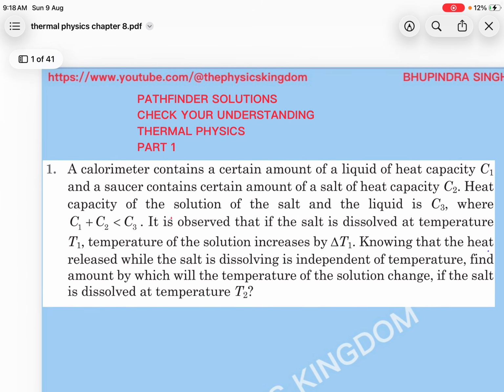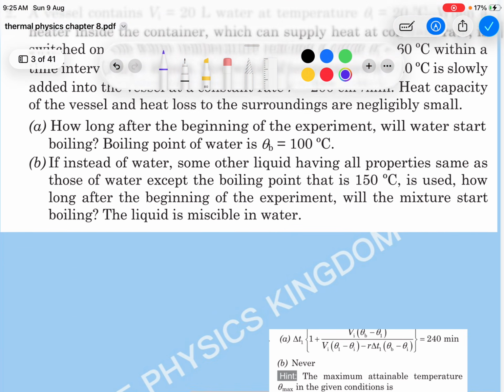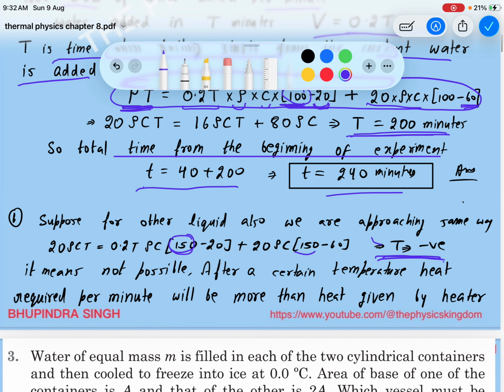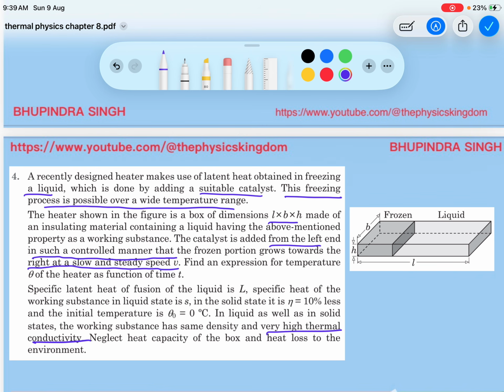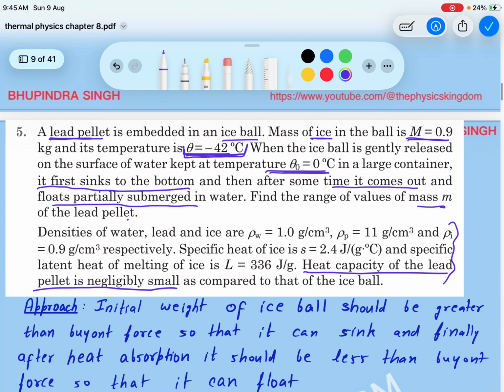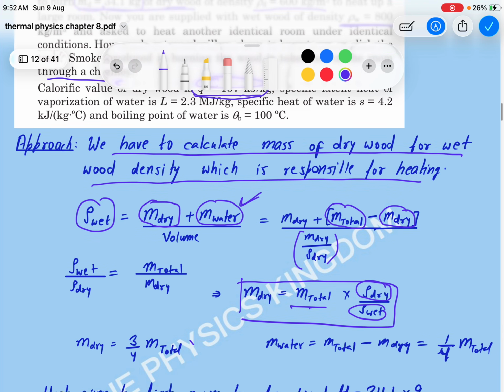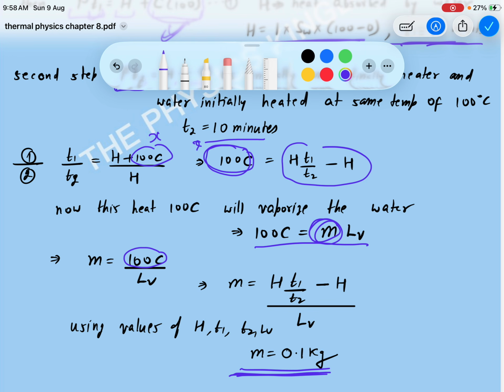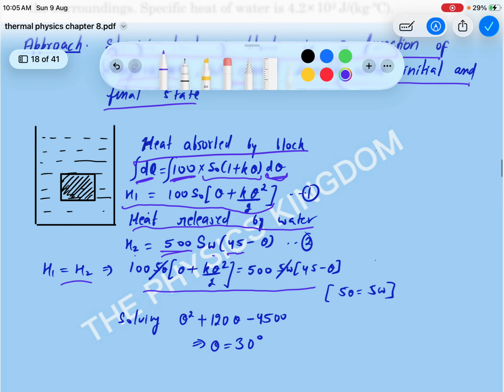Thermal physics pathfinder Solutions part 1 Check your understanding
detailed discussion on pathfinder check your understanding section of Pathfinder book, thermal physics chapter 8 part 1